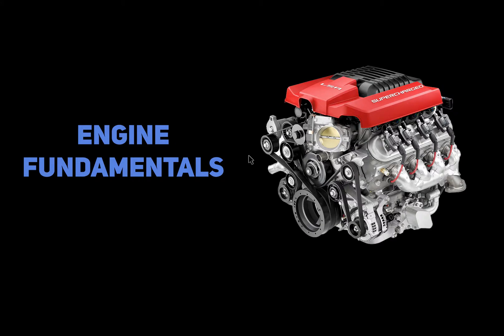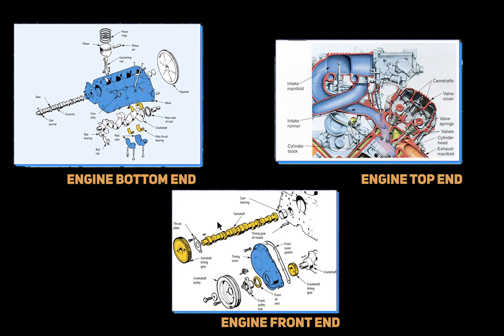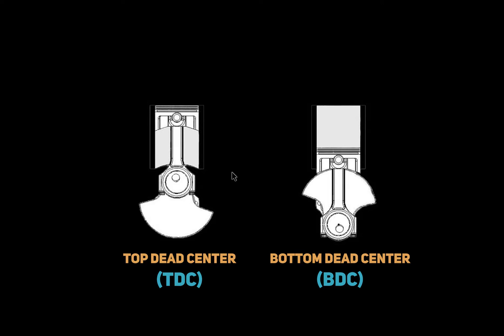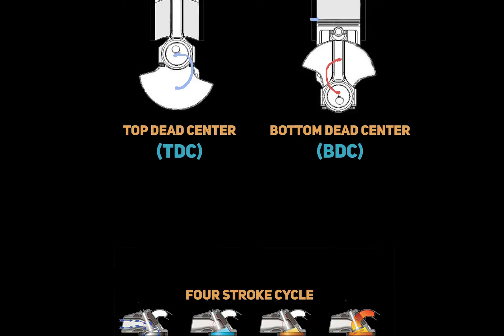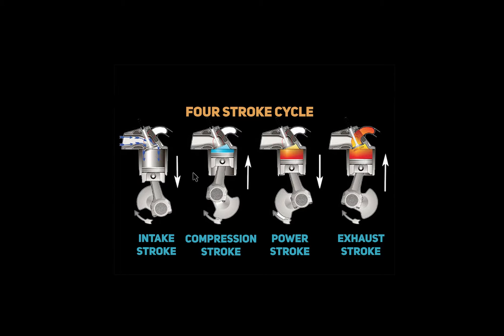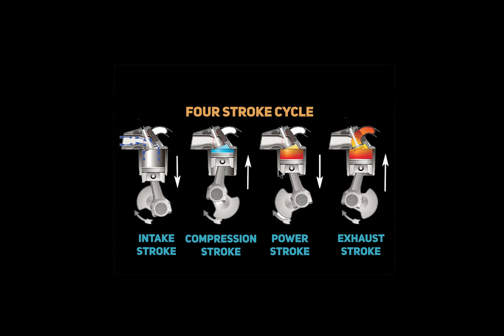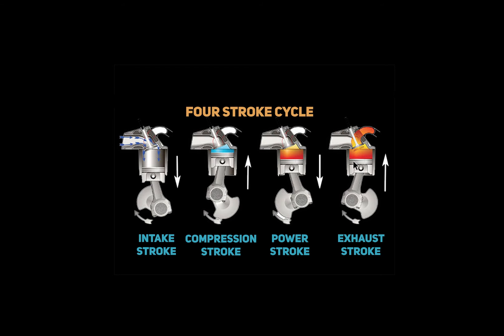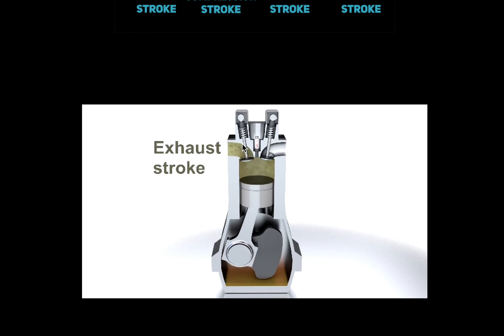Engine Fundamentals | Automotive | Start With Oneself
In this video, Dan will teach you the basics of how an engine works. You will learn about the three sections of an engine, what top dead center and bottom dead center is, and the four stroke cycle.